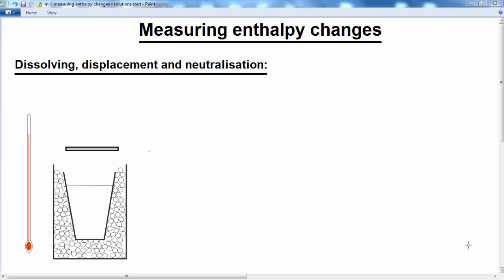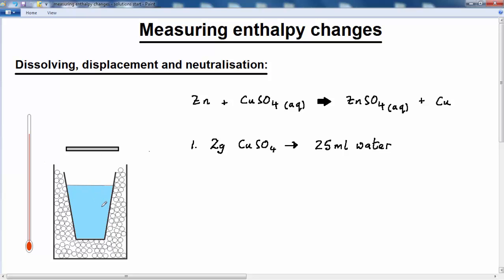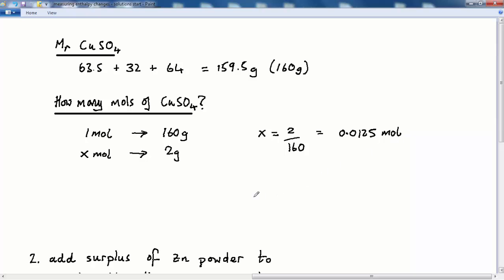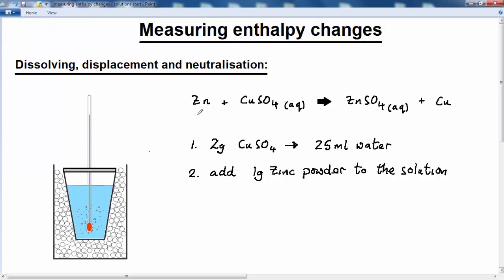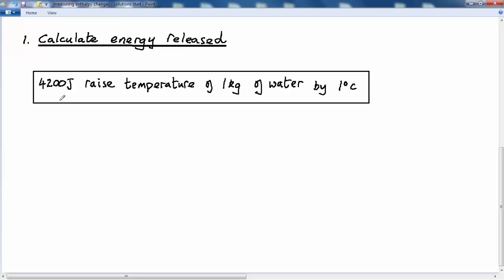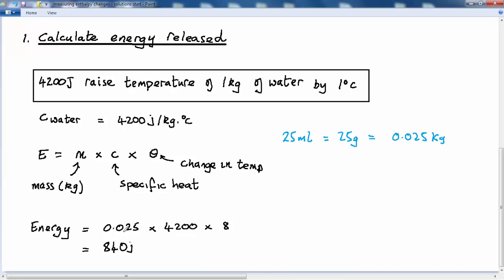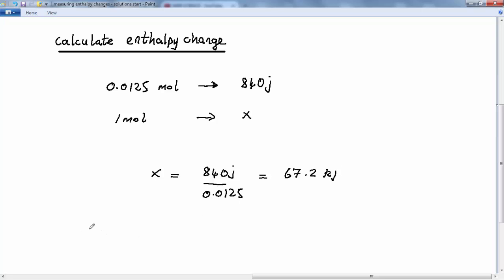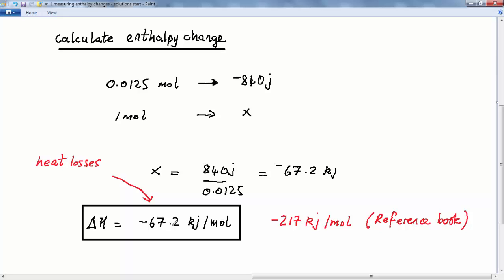GCSE CHEMISTRY - ENERGETICS AND ENTHALPY - LESSON 7 - measuring enthalpy